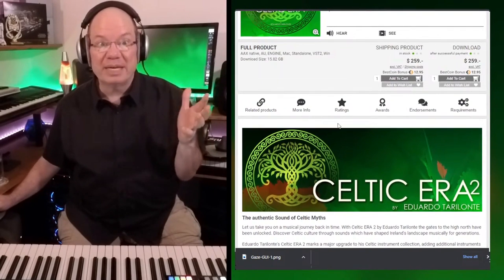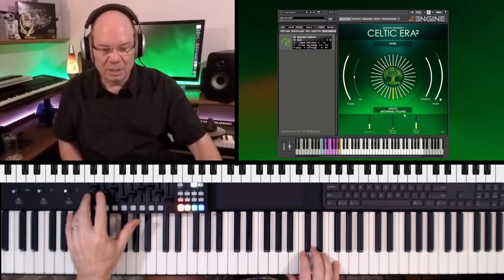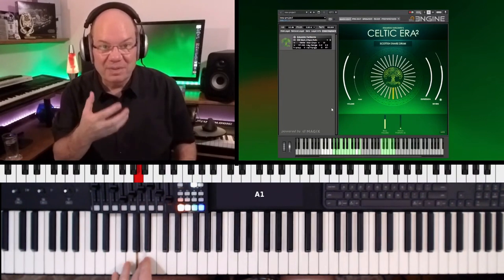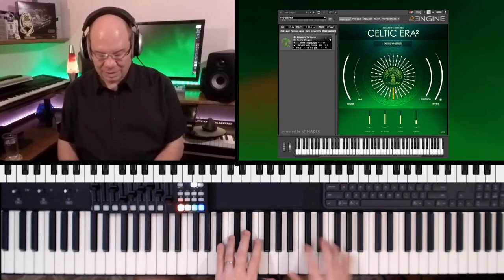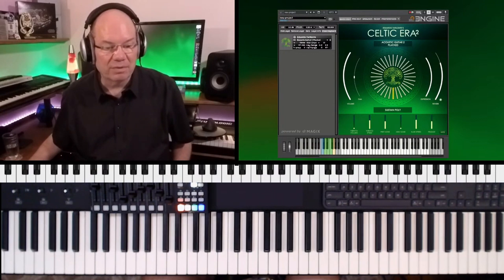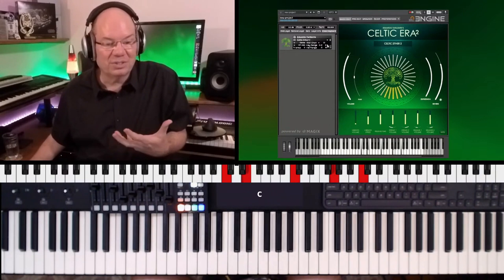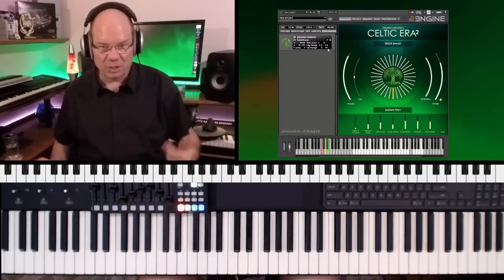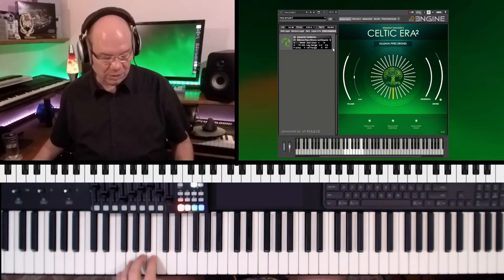Is Celtic Era 2 By Eduardo Tarilonte The Definitive Celtic Library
@bestservice has released the followup to the original Celtic Era produced by the gifted musician and developer @eduardotarilonte. Celtic Era 2 builds on the beauty of the instruments adding rare ancient horns and winds in the mix. With over 25GB of content, you have strung, percussion, looped patterns, and more. Perfect for fantasy, folk, and soundscapes. Celtic Era 2 uses the Best Service ENGINE for playback.

00:00:00 Introducing Celtic Era 2 From Eduardo Talironte
00:01:22 ANCIENT: CARNYX
00:03:45 CORNU
00:06:57 The Dord
00:08:19 Ancient War Horns
00:09:13 Listening Without Reverb
00:10:39 CONCERTINA
00:12:52 A Keyboard Player's Perspecti e
00:13:24 Percussion
00:16:58 SOUNDSCAPES
00:25:37 ACOUSTIC GUITARS
00:26:05 Capturing The Developers' Heart In The instrument
00:30:24 The Strumming Engine
00:32:55 CELTIC HARP
00:34:57 ZITHER
00:36:23 FIDDLE
00:39:54 BAZOUKI
00:42:36 BANJO
00:44:40 Going Back To My Amburgey Roots
00:46:08 The Generations Come Together
00:46:39 WINDS
00:47:25 Tin Whistles
00:48:16 IRISH FLUTE
00:49:24 BOMBARD
00:49:50 PIPES: GAIDA
00:50:40 PIPES: GAELIC
00:51:19 PIPES: HIGHLAND
00:51:57 PIPES: SCOTTISH
00:52:33 PIPES: UILLEAN
00:54:25 Such A Beautiful Collection